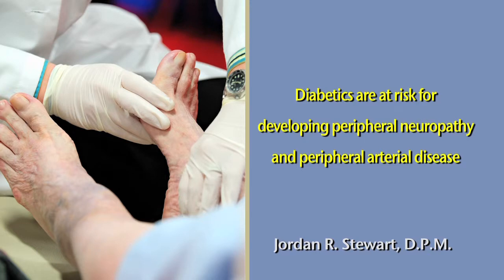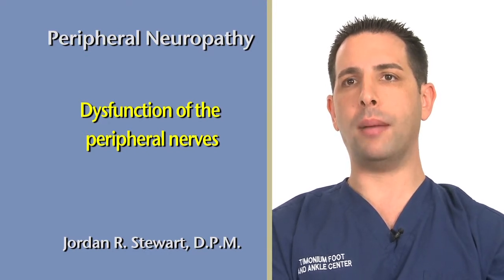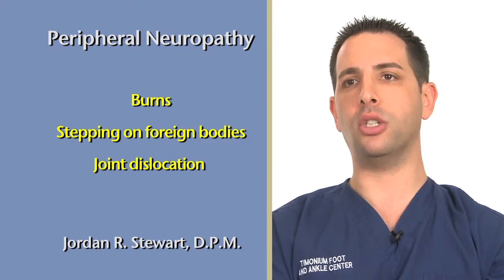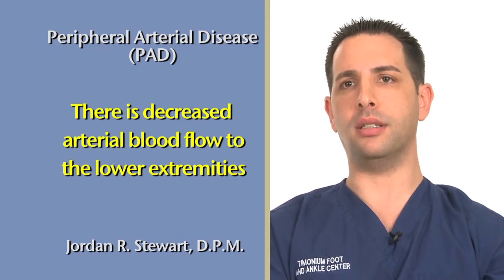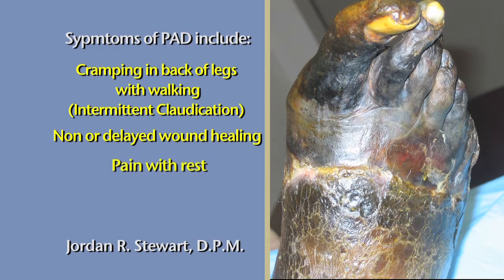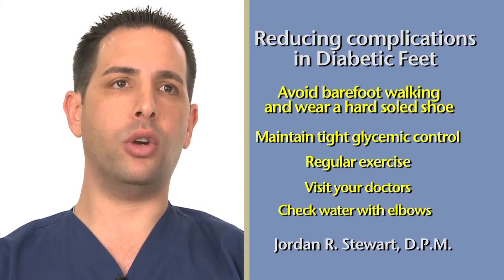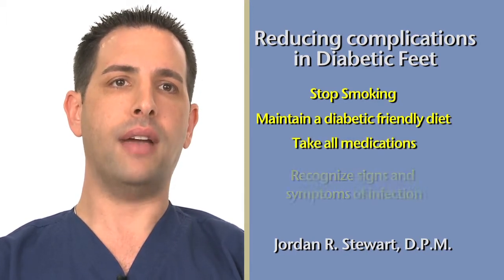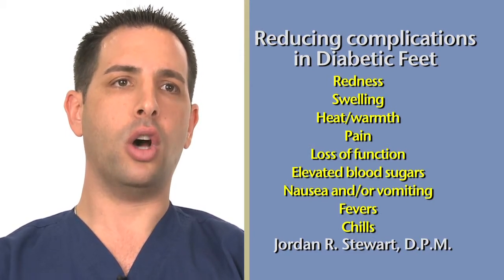Diabetic Foot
Why are diabetics at risk for problems with their feet? Elevated blood sugar results in damage to both nerves and blood vessels. As a result, diabetics are at risk for developing both peripheral neuropathy and peripheral arterial disease (PAD).  Check out the video to find out more...